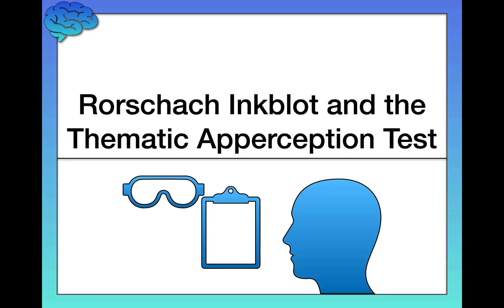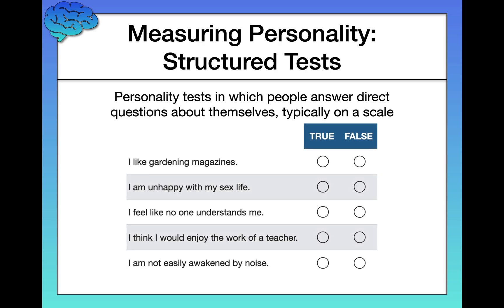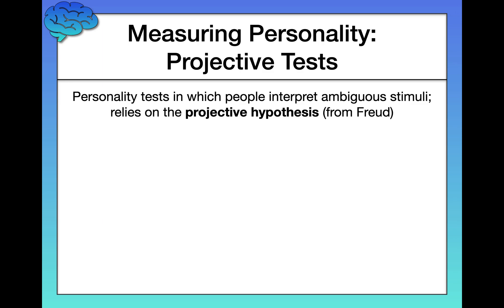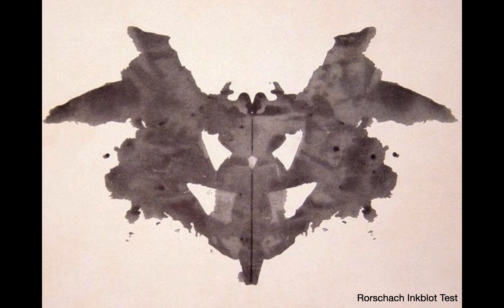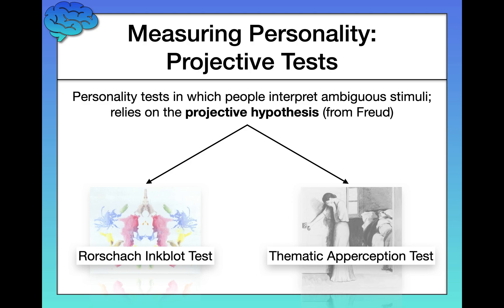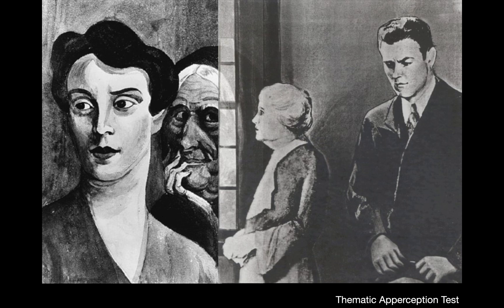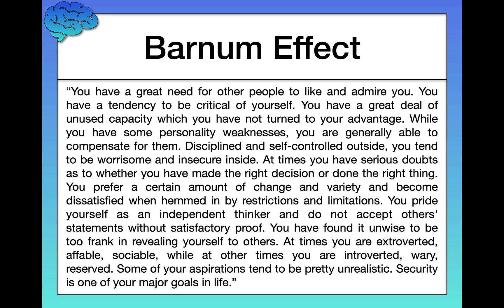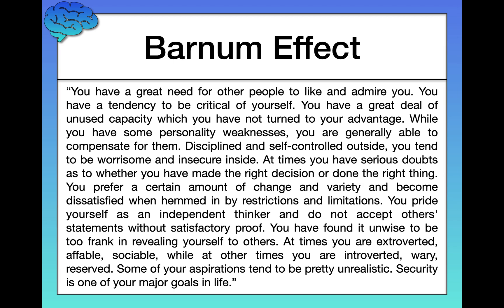Rorschach Inkblot and the Thematic Apperception Test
In this video, we'll continue our discussion of personality by learning about how psychologists measure and assess personality. We'll talk about the difference between structured and projective tests, and we'll go over specific examples of each (e.g., the MMPI and the Rorschach Inkblot Test).

Structured Personality Tests: Personality tests in which people answer direct questions about themselves, typically on a scale.

Minnesota Multiphasic Personality Inventory (MMPI): A structured personality test that takes 1-2 hours to complete and produces a clinical profile composed of 10 scales: hypochondriasis, depression, hysteria, psychopathic deviance (social deviance), masculinity versus femininity, paranoia, psychasthenia (obsessive/compulsive qualities), schizophrenia, hypomania, and social introversion.

Projective Personality Tests: Personality tests in which people interpret ambiguous stimuli; these tests rely on the projective hypothesis.

Projective Hypothesis: An idea taken from Sigmund Freud, according to which people will “project” their personality onto ambiguous stimuli.

Rorschach Inkblot Test: A projective personality test in which people must interpret ambiguous inkblots.

Thematic Apperception Test (TAT): A projective personality test in which people must “tell a tale”—or create a narrative—about an ambiguous image.

Barnum Effect: Named after the showman P.T. Barnum, this effect describes the tendency for people to quickly believe feedback about themselves, even when that feedback is in reality vague enough to apply to just about anybody; the Barnum Effect poses a challenge for validating the accuracy of personality tests.